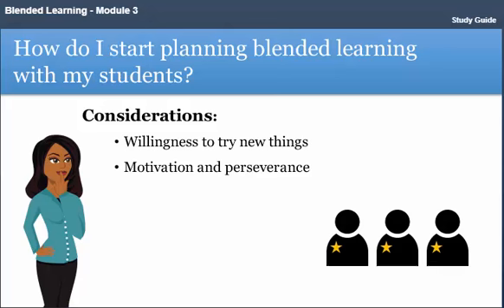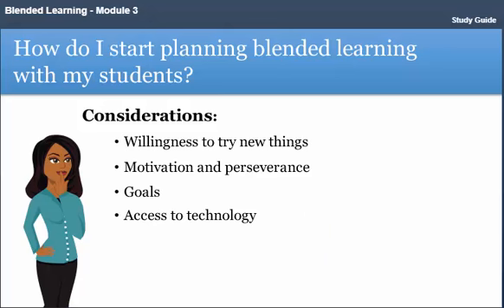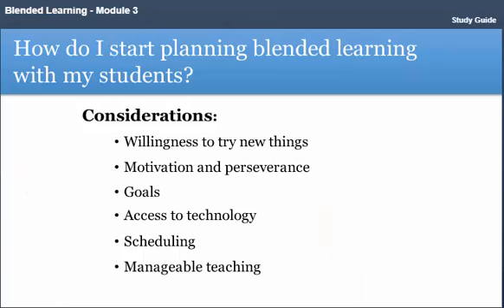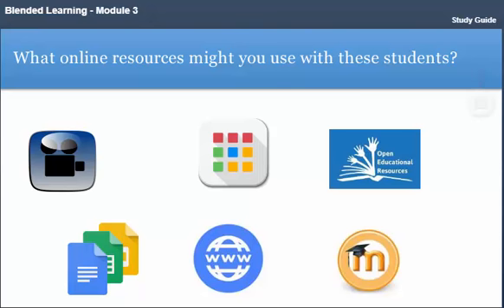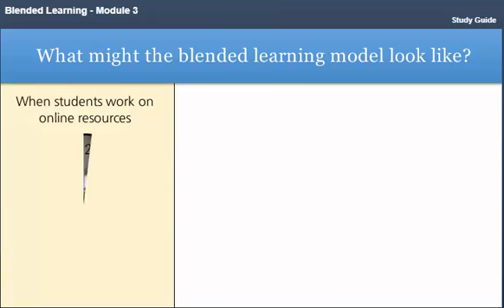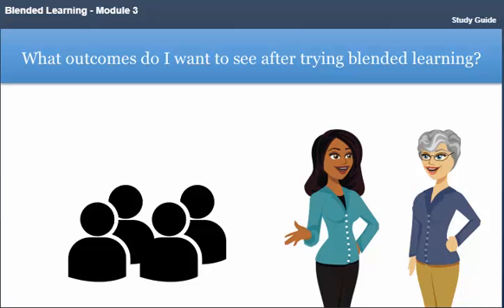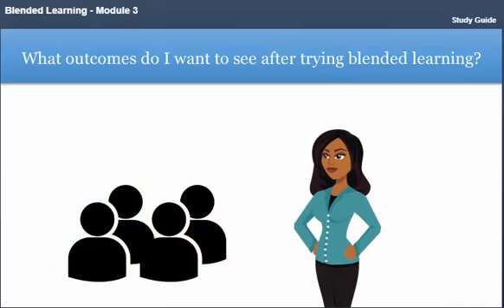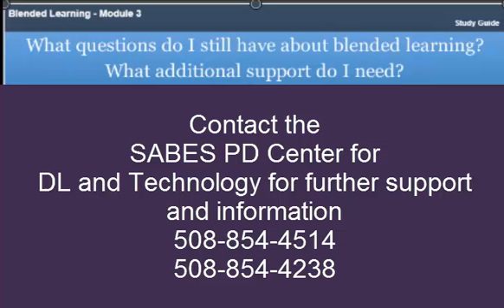Module 3: How Might You Use Blended Learning with Your Students (adapted)